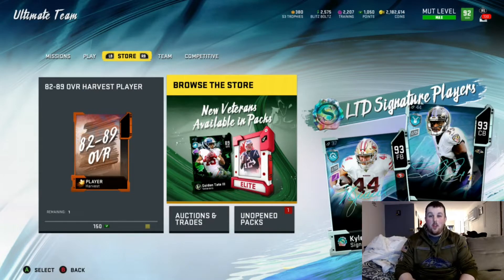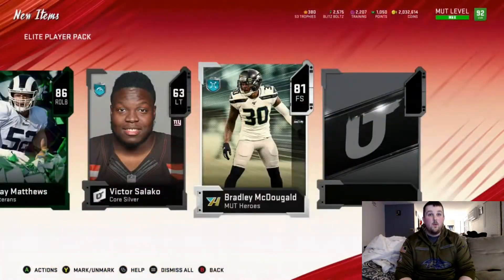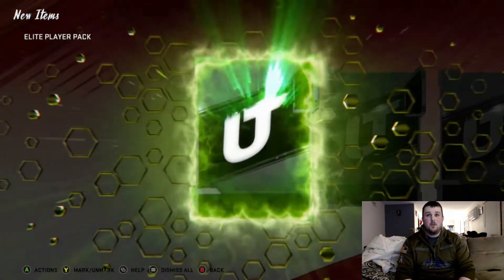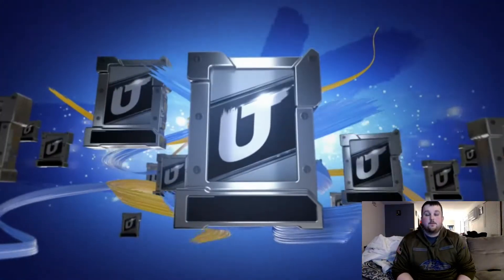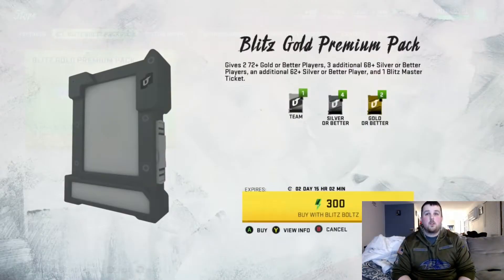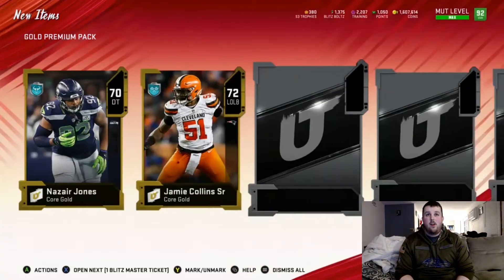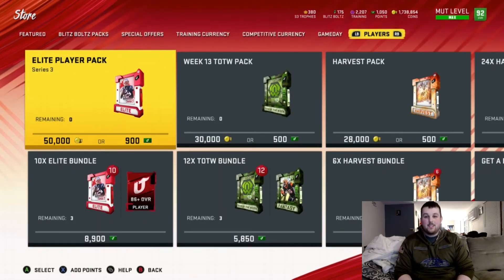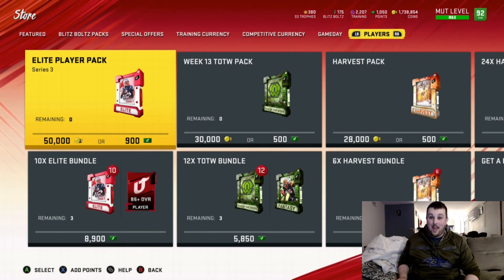10 ELITE PLAYER PACKS AND GET A GOLD PACKS FOR LTD CARR AND JUSZCZYK! MADDEN 20 ULTIMATE TEAM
WE OPENED 10 ELITE PLAYER PACKS AND TONS OF GET A GOLD PLAYER PACKS AND PREMIUM GOLD PLAYER PACKS FOR THE NEW SIGNATURE SERIES LTDS